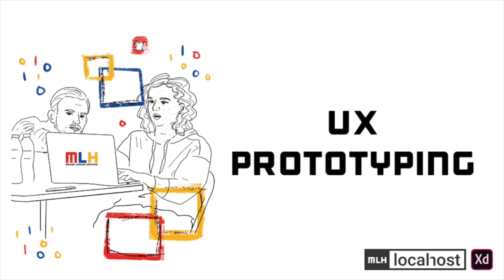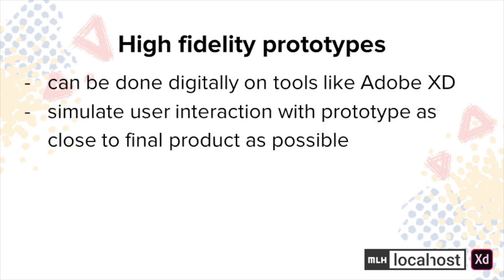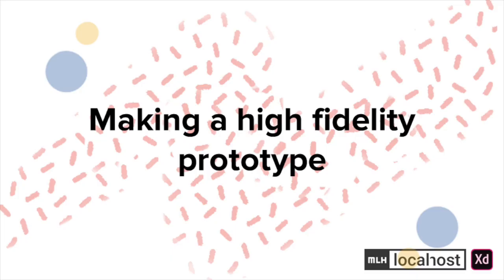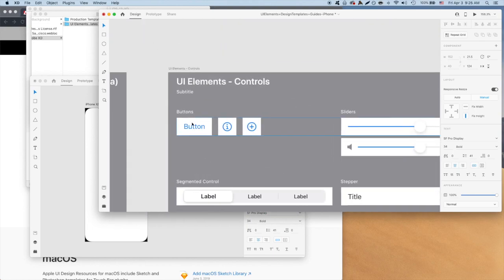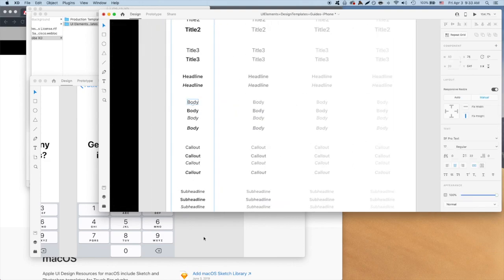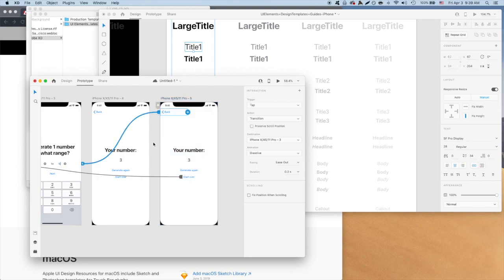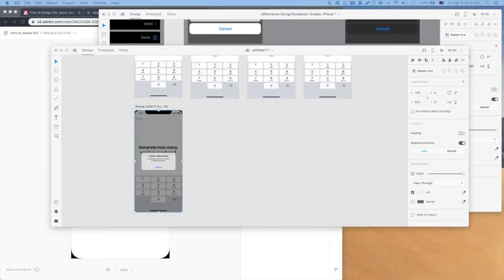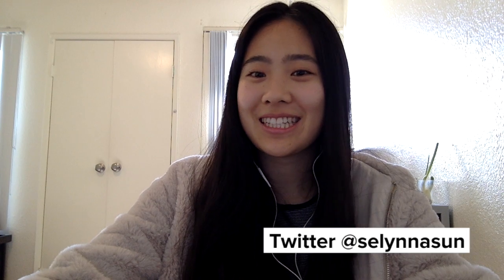Absolute Beginners Guide to Adobe XD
What is UX Prototyping? Why does it matter? And how do you create UX Prototypes with AdobeXD? Expert hacker Selynna Sun gives you the lowdown on how to create effective UX prototypes with AdobeXD and share them with your friends.